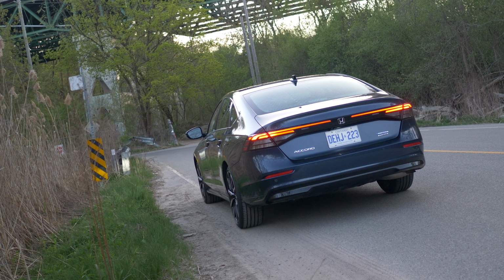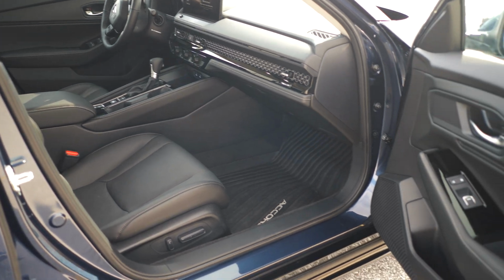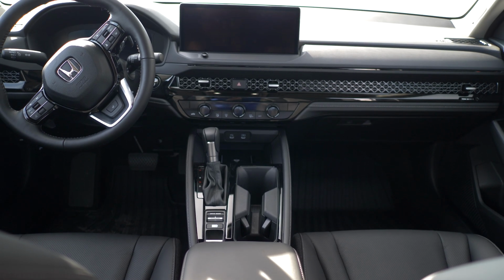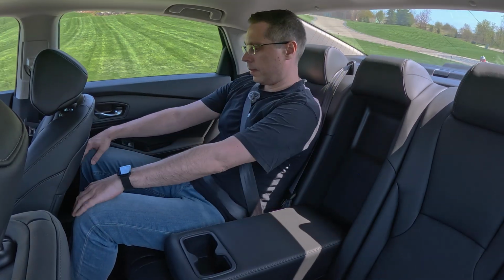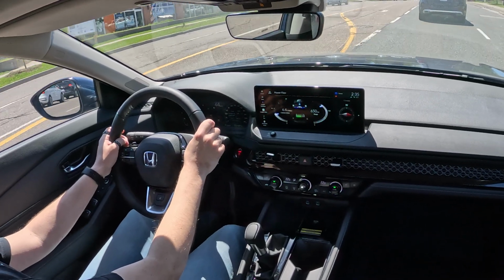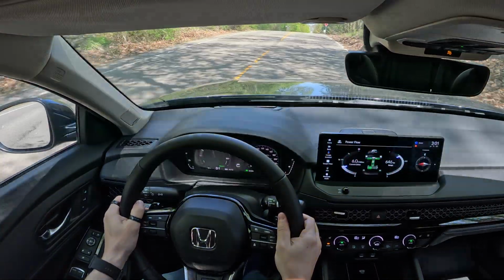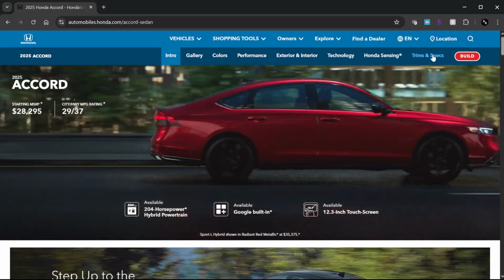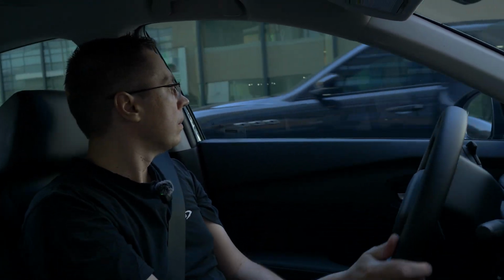2025 Honda Accord Touring Hybrid Review - Daily Comfort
Bogdan reviews the 2025 Honda Accord Touring Hybrid on Acura Addicted. Exploring driving, features and tech.